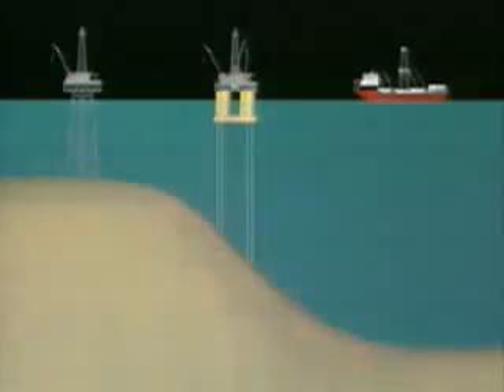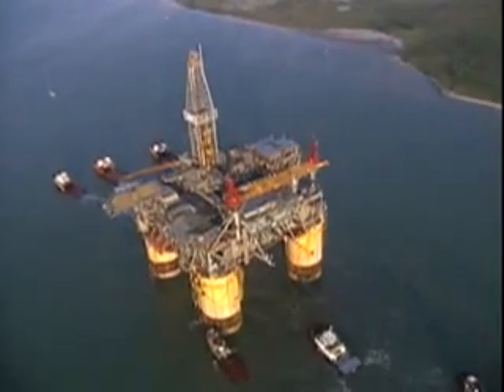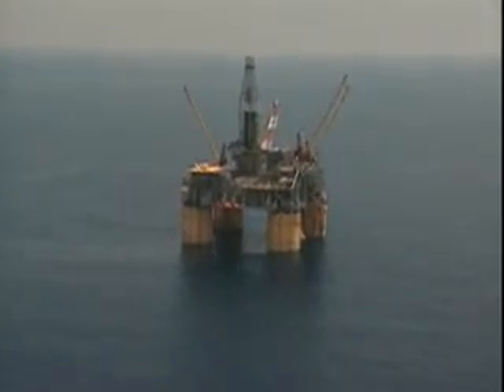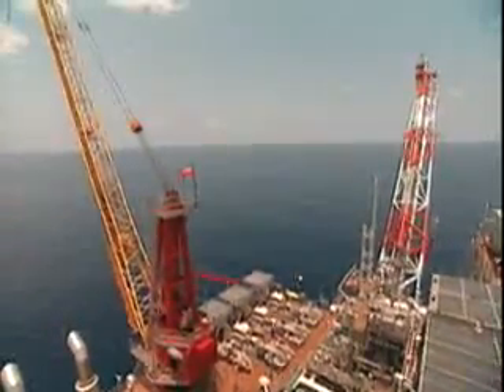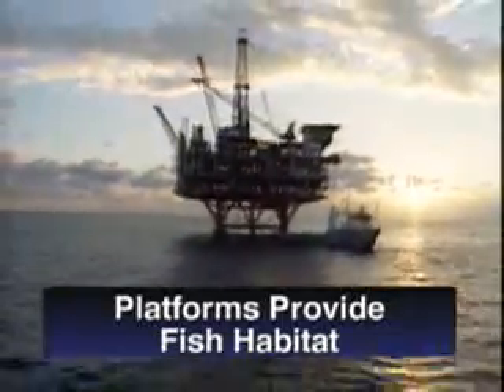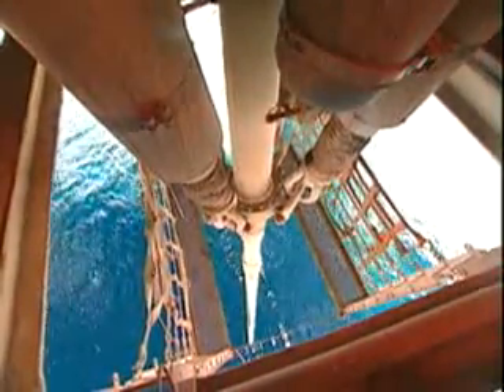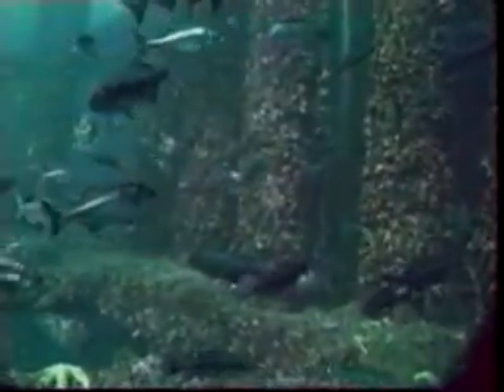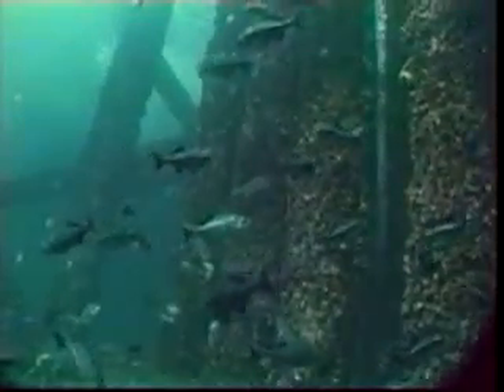Offshore Innovations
Innovations in offshore platforms and rig designs also make more resources accessible.
Courtesy American Petroleum Institute (API)